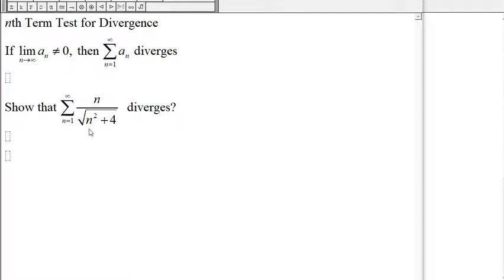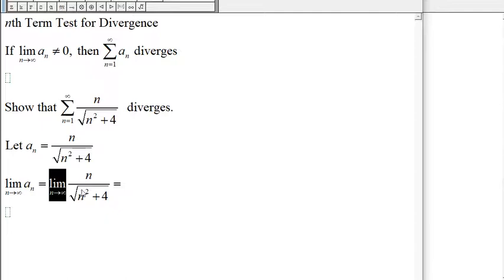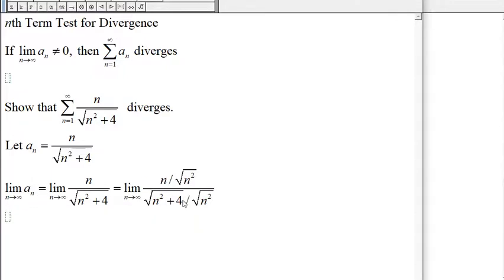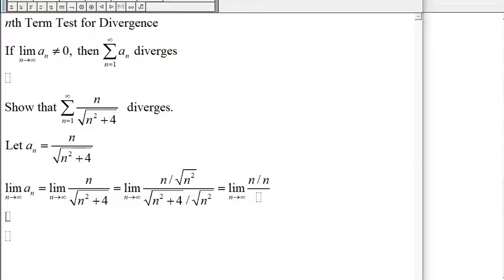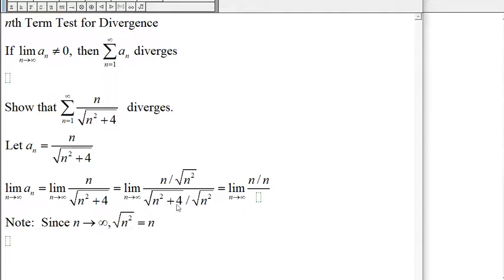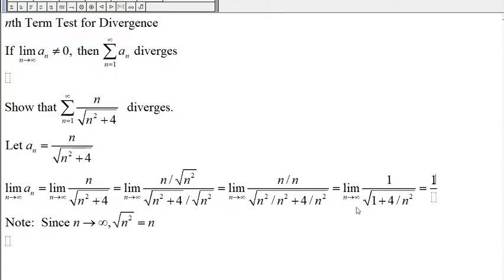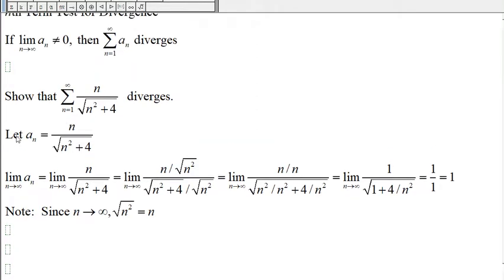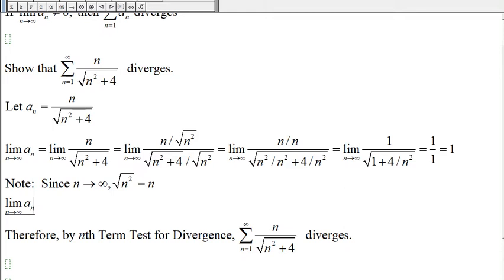Calculus (Video 263C): nth Term Test for Divergence